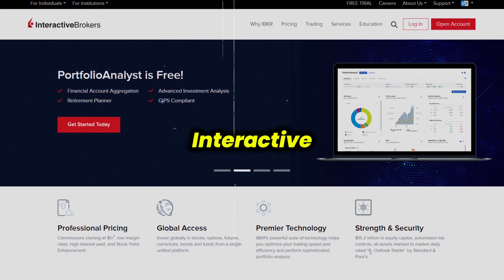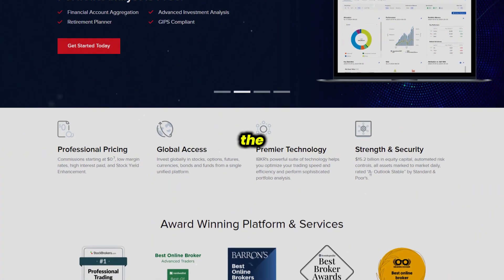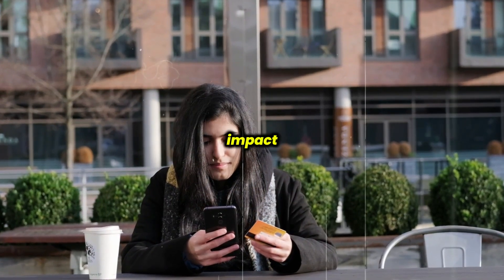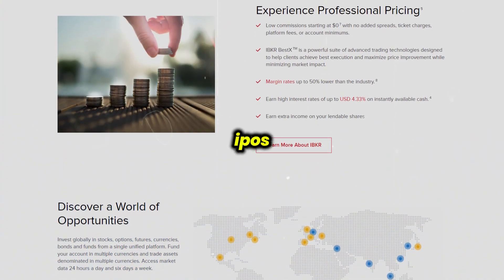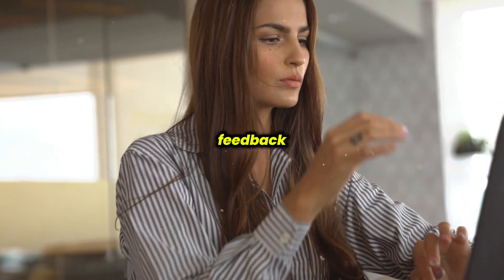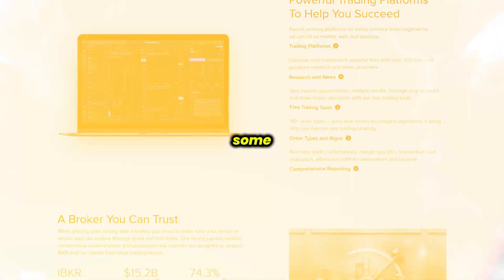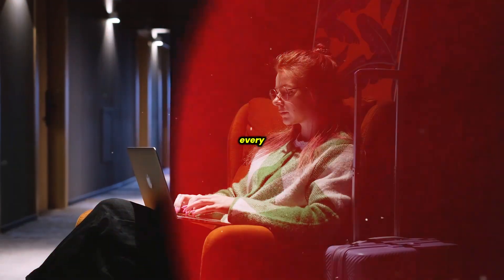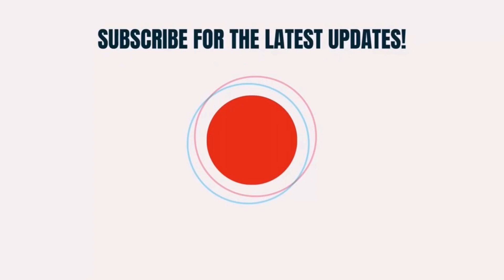Interactive Brokers Review 2024 | Pros and Cons | Is Interactive Brokers Free?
Thinking about opening an account with Interactive Brokers for your investing needs? This in-depth review breaks down the brokerage firm's features, benefits, and drawbacks to help you decide if it's the right choice for you. We'll cover everything from commission rates, platform options, order types, and customer support. Discover if Interactive Brokers offers competitive pricing and a robust trading experience compared to other brokerages.

Is Interactive Brokers worth it? Watch now to find out!